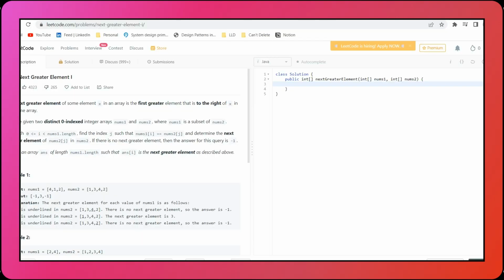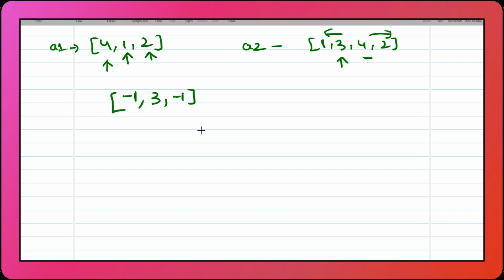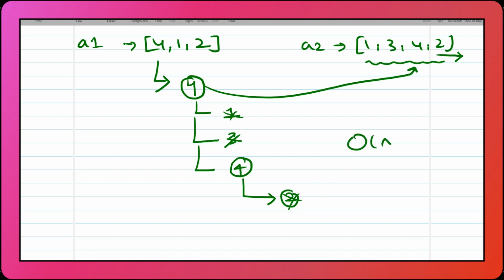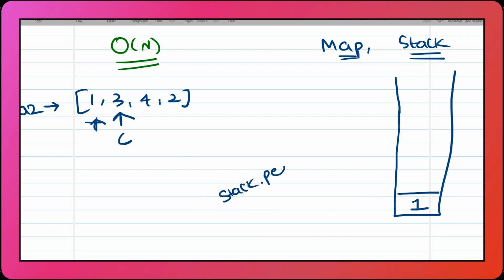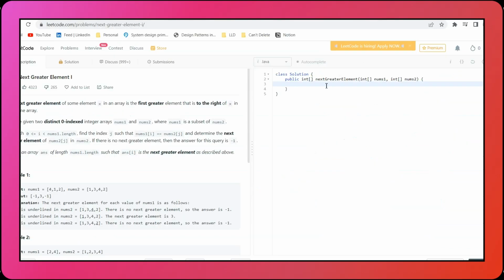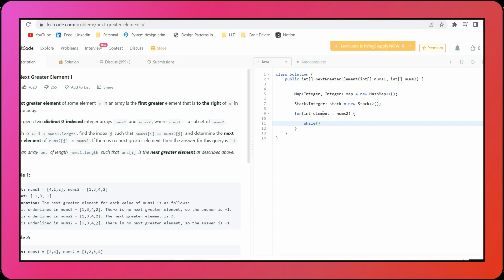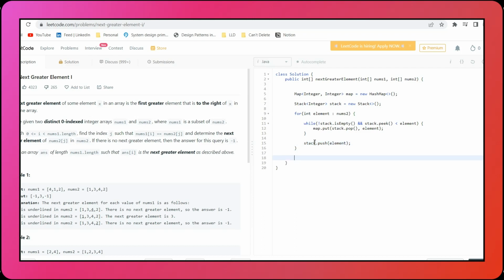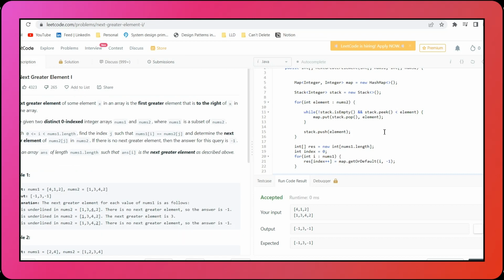Next Greater Element | Two Variants | Leetcode 496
This video explains a very important interview question which is how to find the next greater element for all the elements in an array in linear time efficiently. The efficient approach makes use of stack to solve this problem in linear time. I have also explained the brute-force approach which takes O(N2) time but the efficient approach only takes O(N) time. CODE LINK is given below.

java tips
coding
where to learn dsa
dsa roadmap
design patterns
solid principles
Placement guide
Placement guide
leetcode
geeksforgeeks
blockchain
what is blockchain
blockchain technology
blockchain technology explained
blockchain explained
blockchain technology in hindi
hashmap internal working in java
internal working of hashmap in java
hashmap internal working
hashmap
hashmap in java
internal working of hashmap
hashmap internal working in java 8
hashmap internal implementation in java
how hashmap works internally
how hashmap works internally in java
hashmap internals
how hashmap works internally in java 8
internal implementation of hashmap
internal working of hash map
internal working of hash maps
internal working
hashmap in java
how hashmap works internally in java with example
hashmap
hashmap in java with example
hashmap internals
hashmap in java
hashmap
hashmap internal working
hashmap internals
hashmap
hashmap in java
java hashmap
hashmap java
hashmap interview questions
how hashmap works
hashmap introduction
introduction of hashmap
hashmap internals
java hashmap tutorial
hashmaps
hashmaps in java
hashmap vs hashtable
java hashmap implementation
hashmap
hashmap in java
java hashmap explained
java hashmap
how hashmap works
hashmap vs hashtable
hashmap explained
hashmap java explained
hashmap explained java
hashmap explained in tamil
java hashmap tutorial
hashmap java
hashmap explained with example
hashmap internals